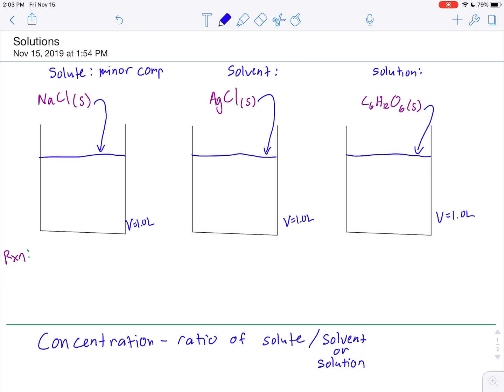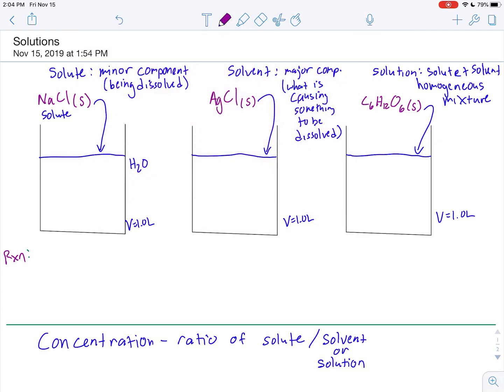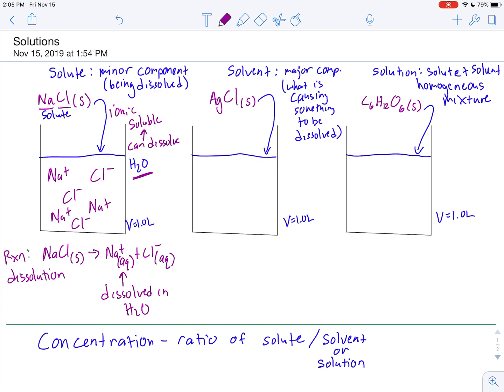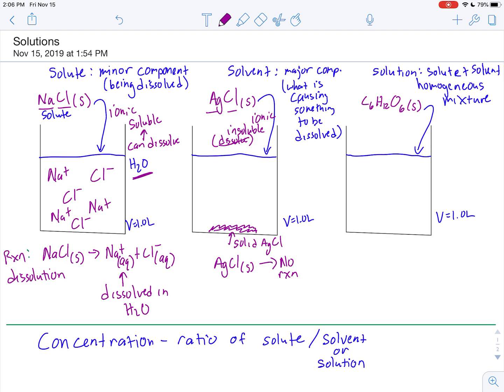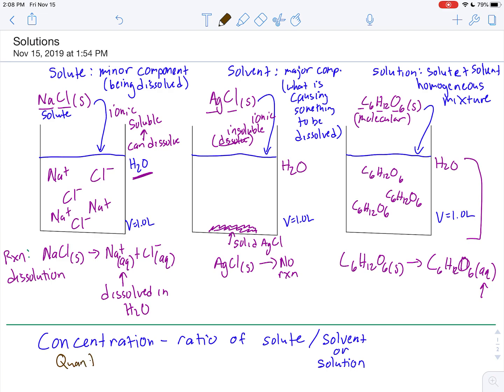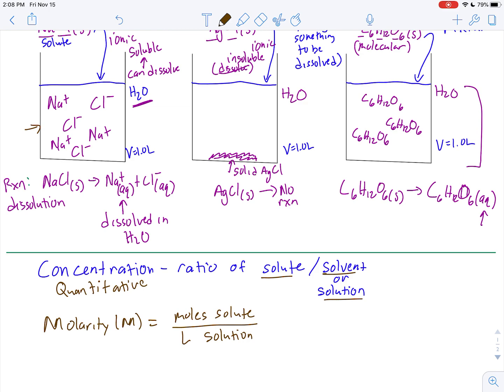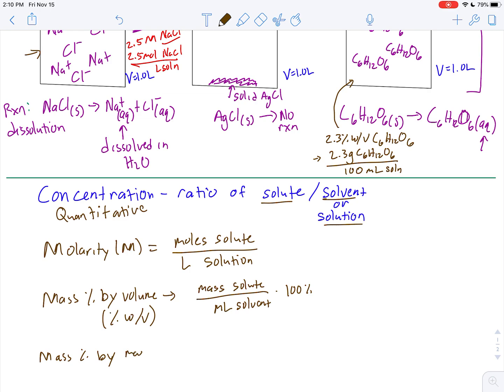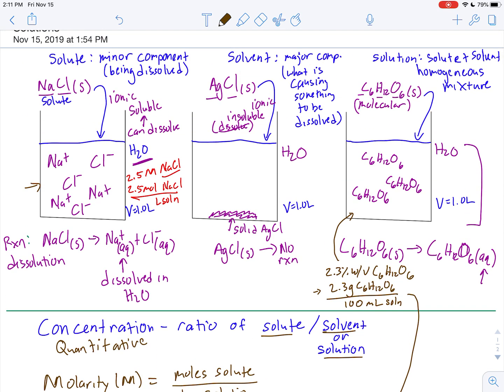Chemistry with Dr. G | Introduction to Solutions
This video describes the basics of solutions, such as:
1 - defining the solute
2 - defining the solvent
3 - defining solubility
4 - defining concentration units